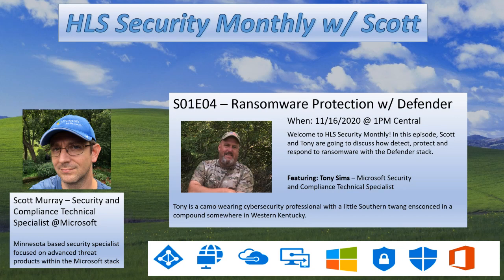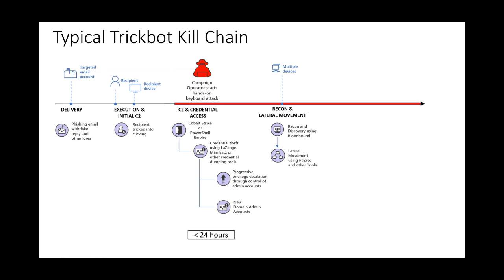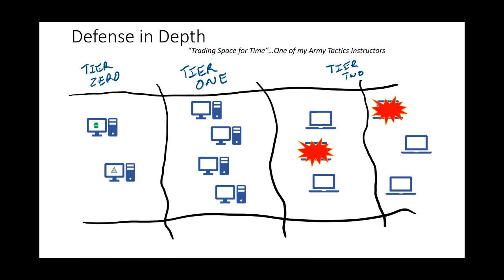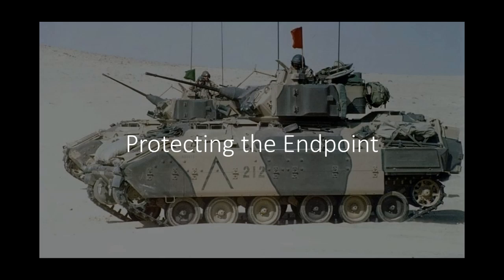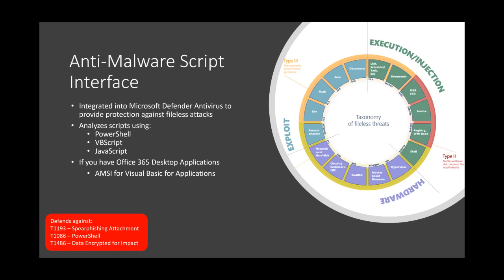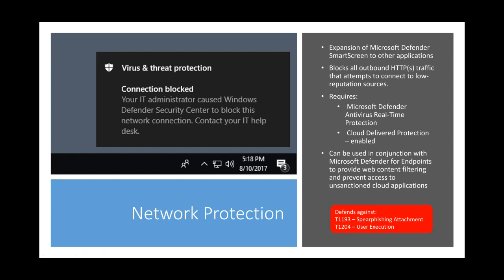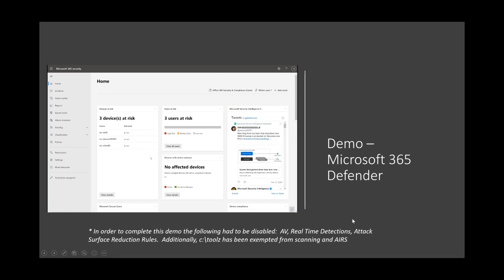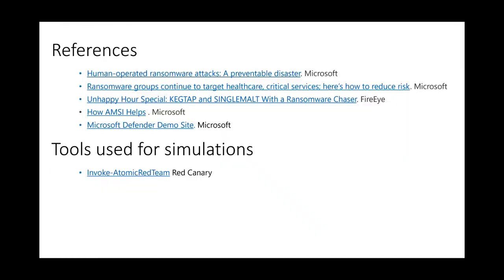Recording - HLS Security Monthly w/ Scott - S01E04 – Ransomware Protection w/ Defender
In this recorded webcast Microsoft’s Scott Murray and Tony Sims discuss how detect, protect, and respond to ransomware with the Defender stack.